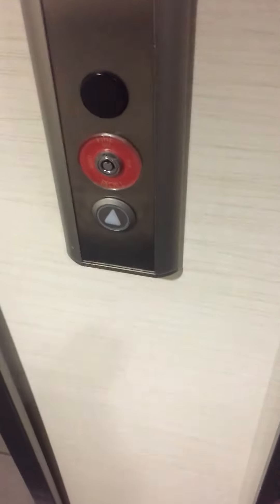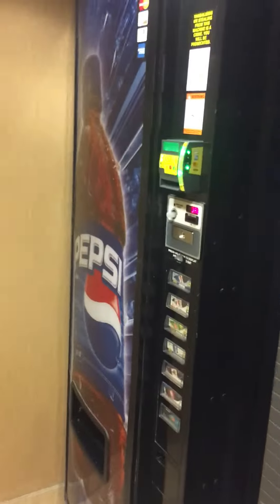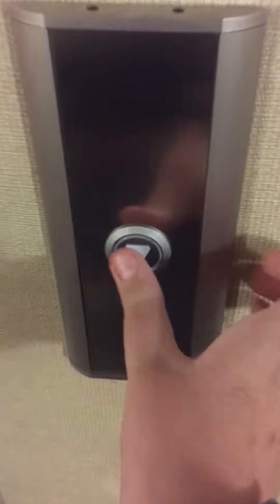Bad Take: KONE KSS 500 Hydraulic Elevators at the Hampton Inn & Suites, Normal?, IL